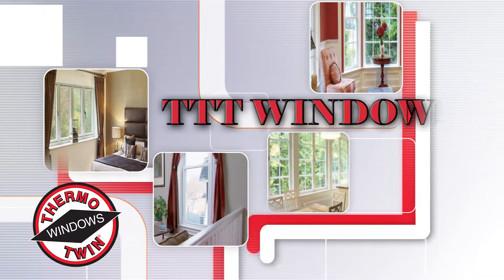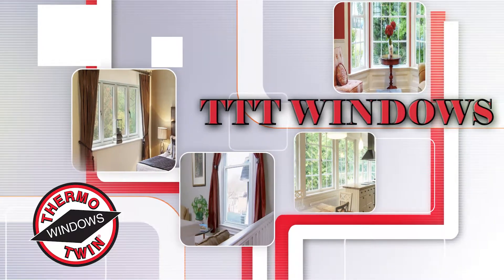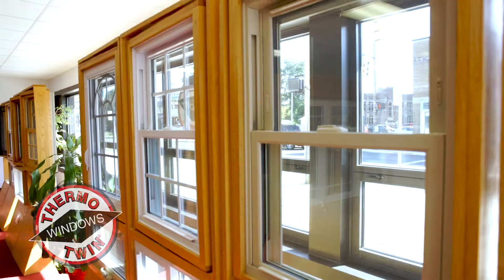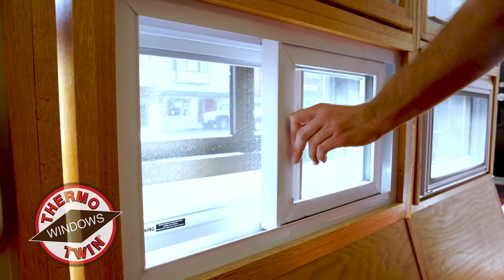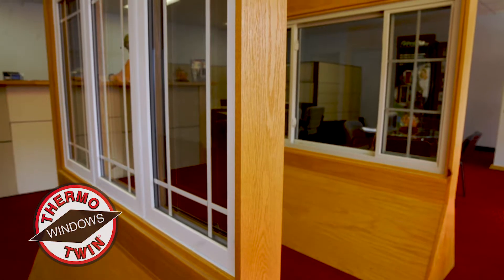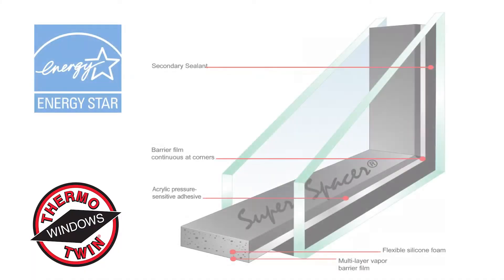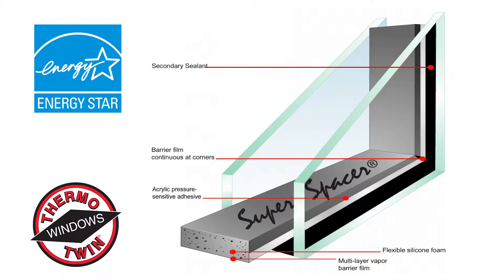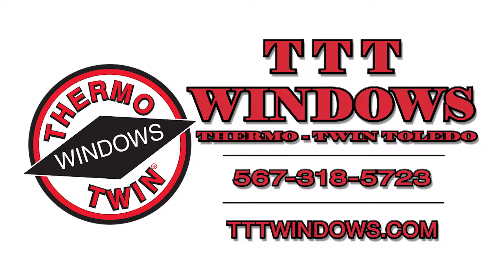TTT Windows 1017